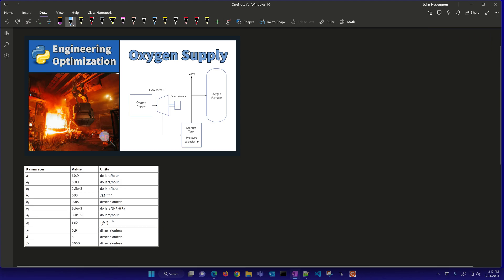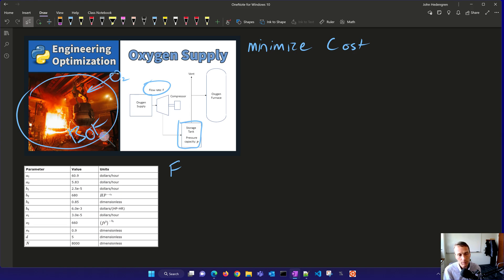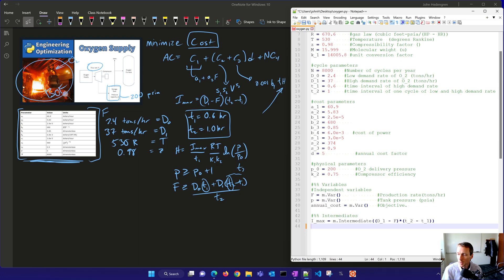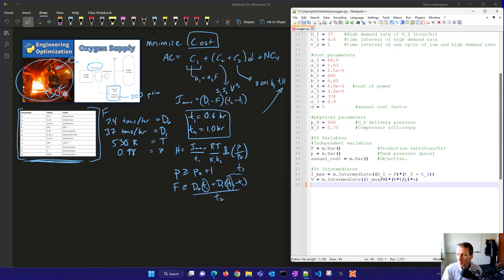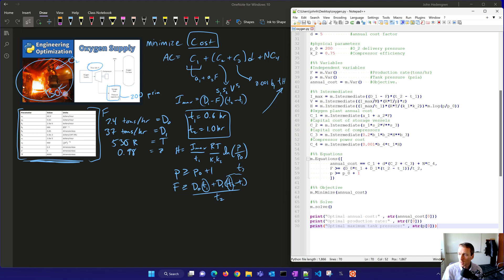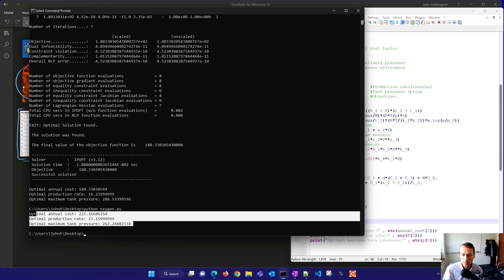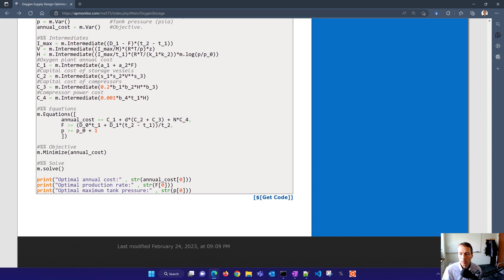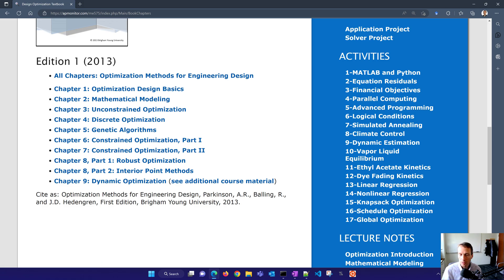Optimize Oxygen Storage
A Basic Oxygen Furnace (BOF) used in steelmaking where a stream of oxygen is blown into a bath of molten iron and scrap steel. This accelerates the oxidation process and removes impurities such as carbon, silicon, manganese, and phosphorus from the steel. The end result is a higher quality steel product.

The operation of a BOF is based on cycles. Each cycle consists of a low oxygen demand interval in which raw materials are introduced to the furnace, and a high oxygen demand interval in which the raw material is processed. The low demand interval is 0.4 hours, and the high demand interval is 0.6 hours, giving a total cycle time of 1 hour. Due to equipment limitations, the oxygen production rate is held constant throughout the cycle. Any excess oxygen produced during the low demand period is compressed and stored, to be withdrawn as needed during the high demand period. The objective of this problem is to design an oxygen-supply and storage system that meets the oxygen demand of the furnace over the entire cycle while minimizing cost.